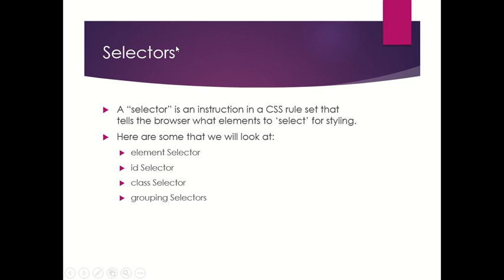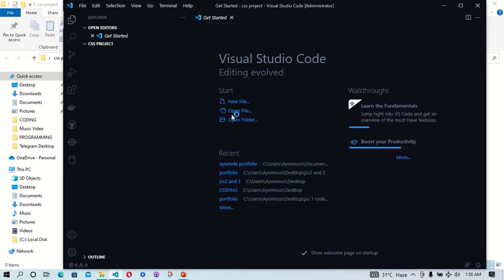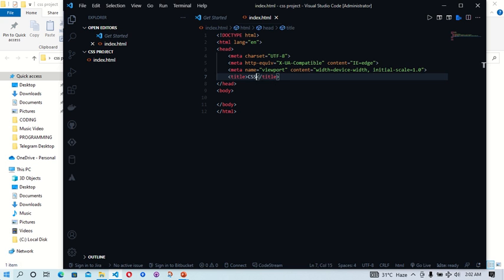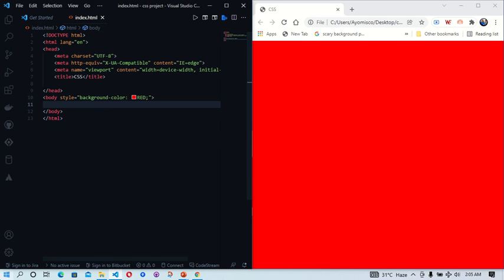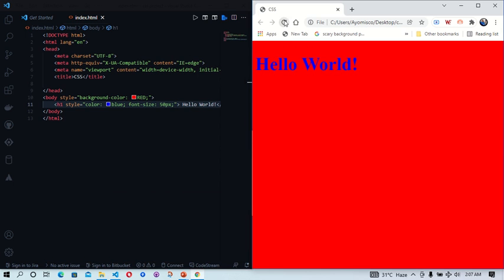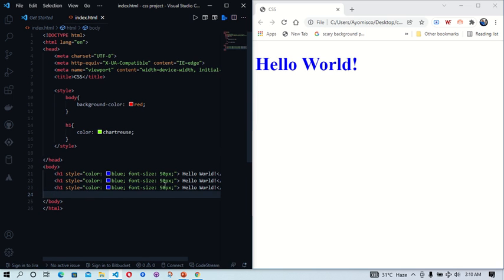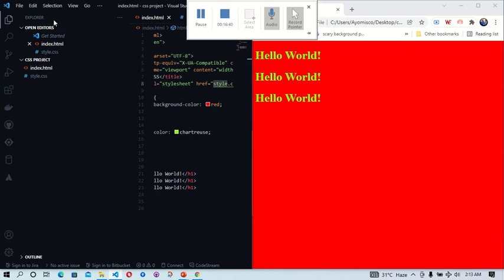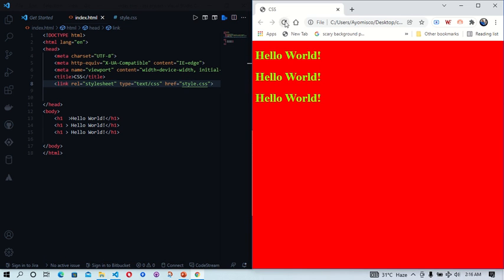Tutorial on CSS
Video from Ayomide Akinlolu-Francis